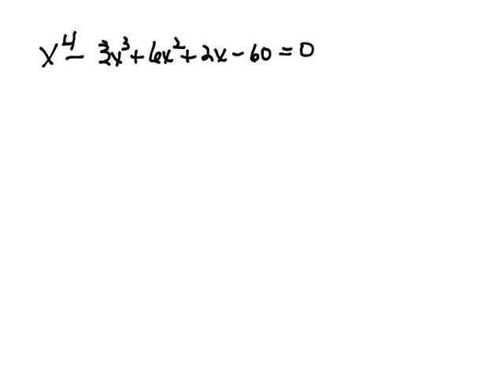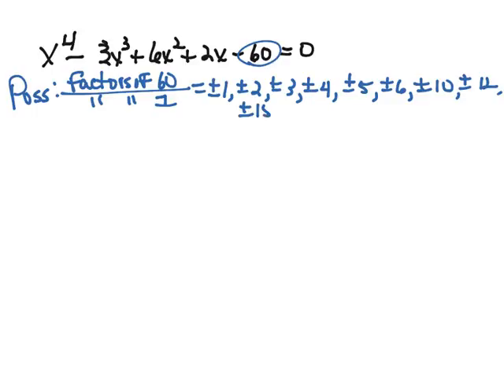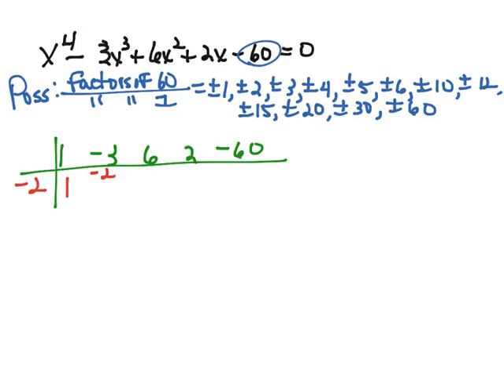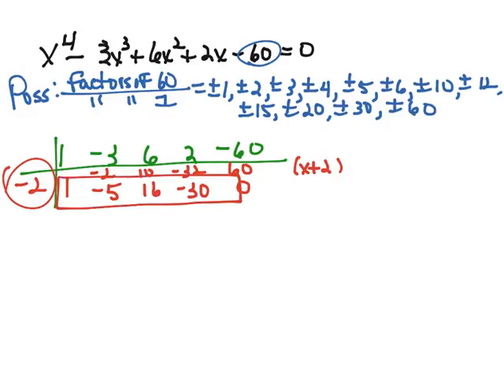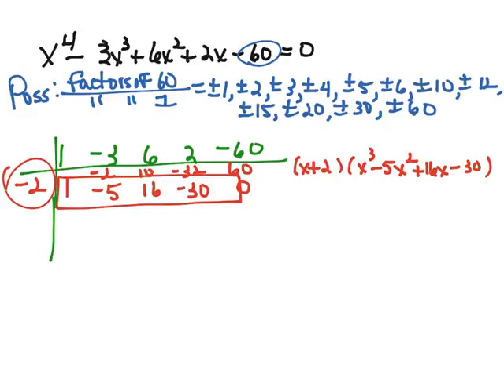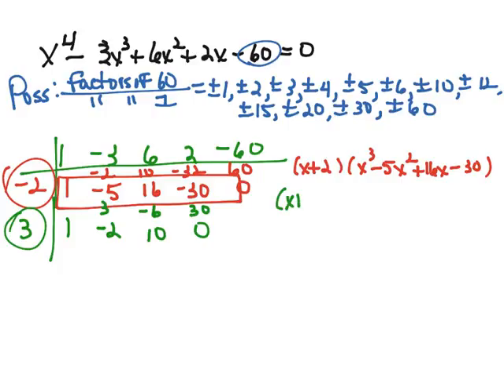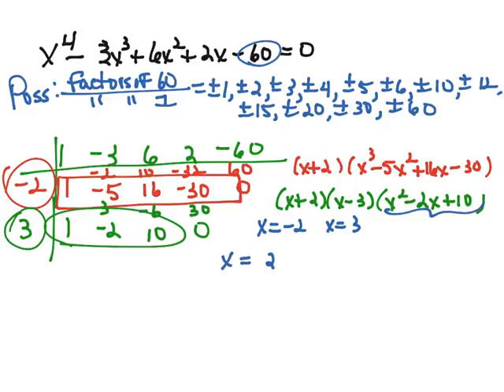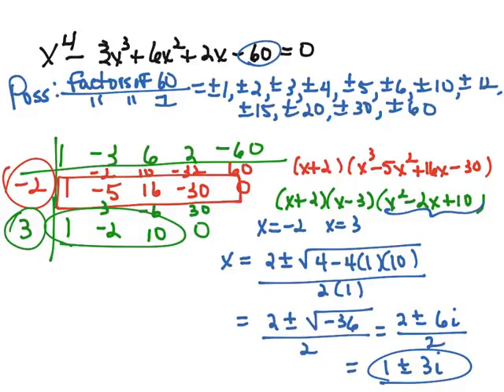Ls2.3 Video 8: Solving Polynomials 1